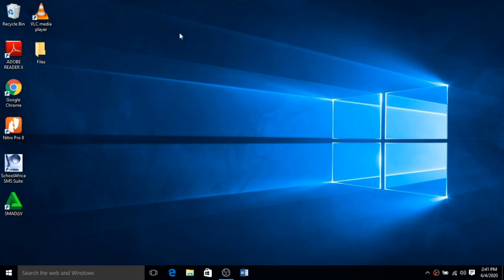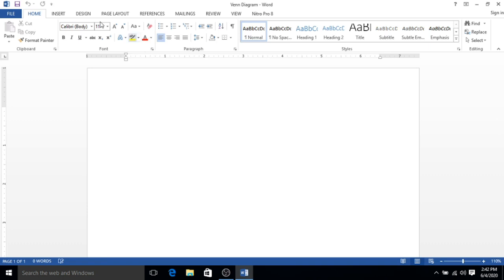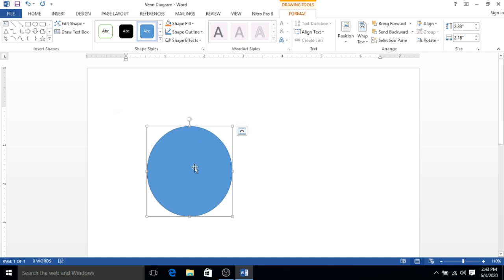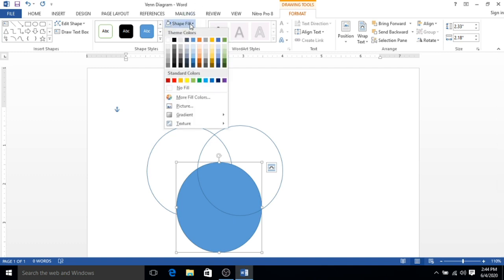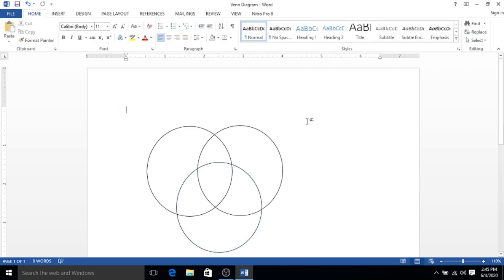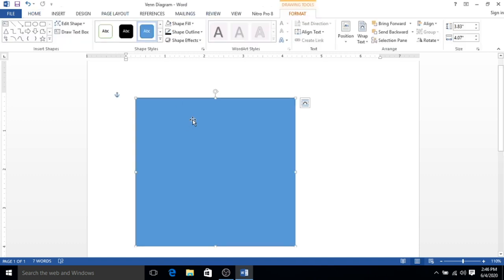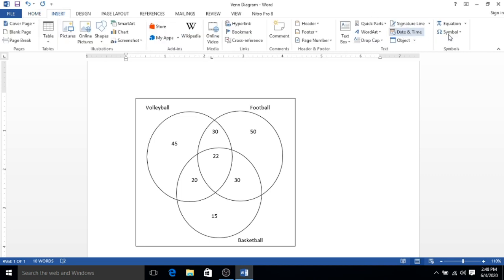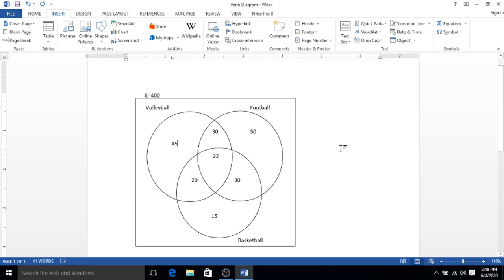How to make venn diagram in Microsoft Word - Must Watch!!!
Using Microsoft Office Word application to make a three dimensional Venn diagrams